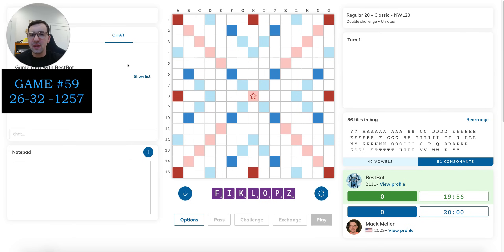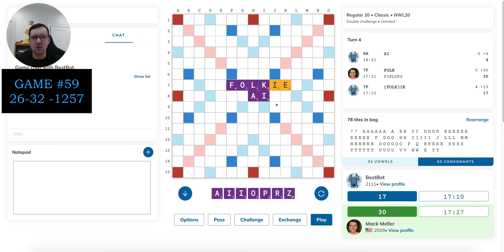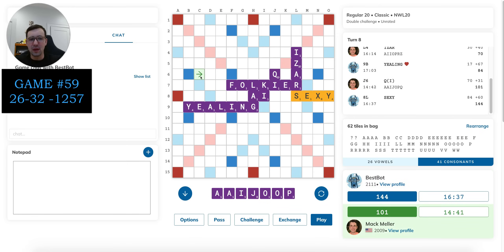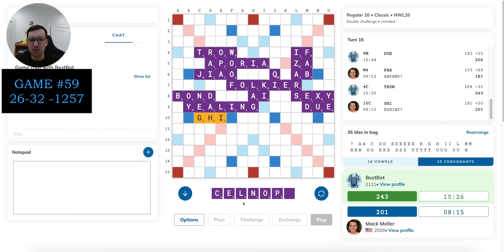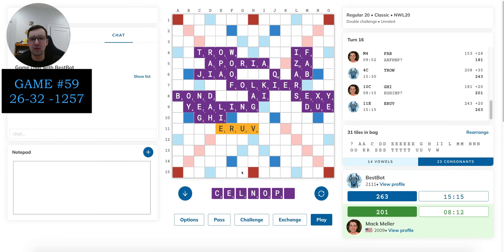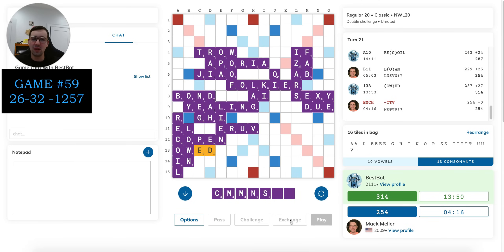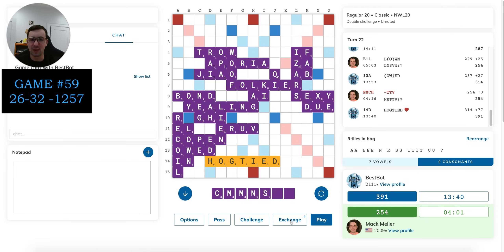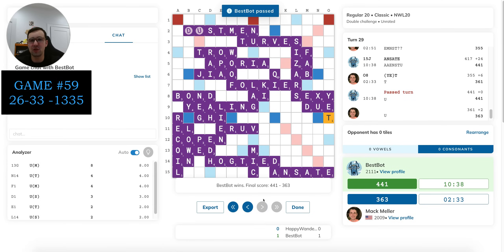Ultimate Scrabble battle: Grandmaster vs. AI! Game #59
In this series, I'll be playing the AI-powered BestBot in 100 games of Scrabble! Who will prevail? Watch the videos to find out -- and hopefully pick up a few tips too!

BestBot is the upcoming ultimate Scrabble AI from Woogles.io, to be launched in 2024.